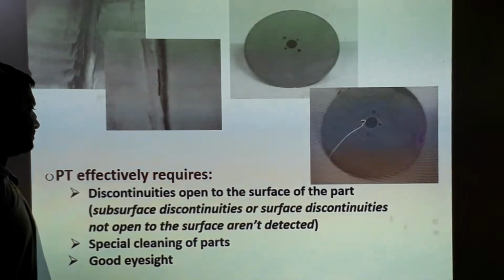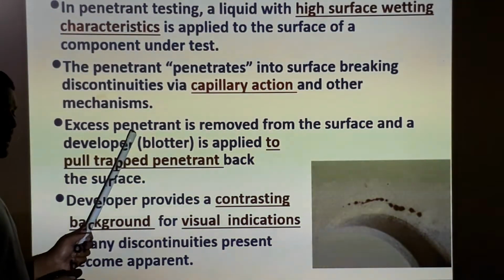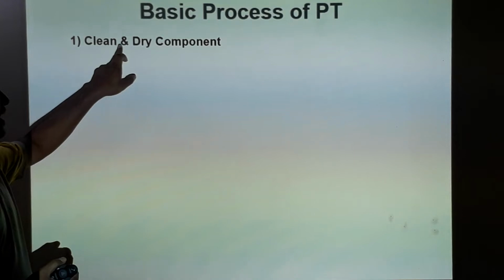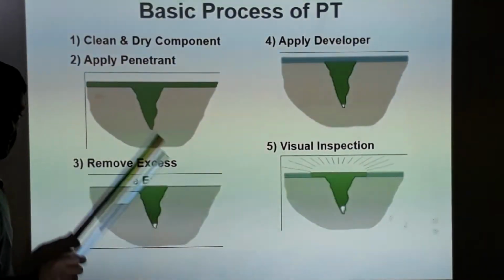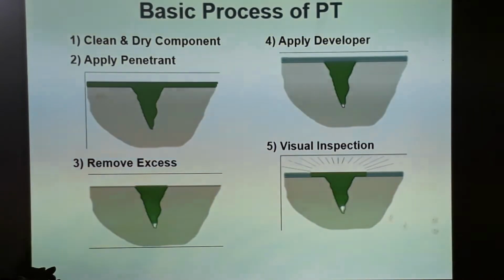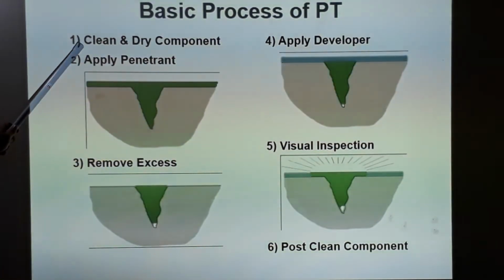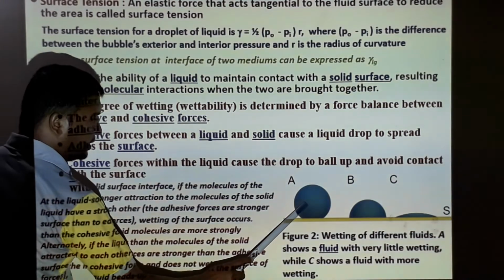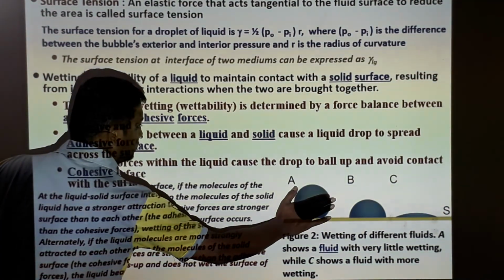Penetrant Testing Fundamentals part 2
Steps and surface tension